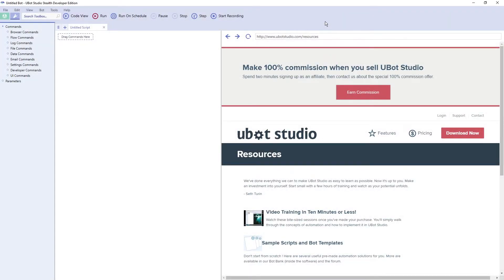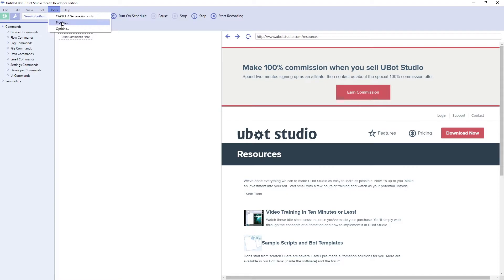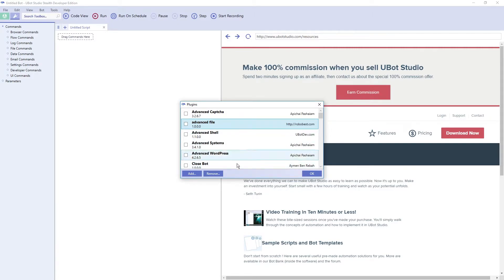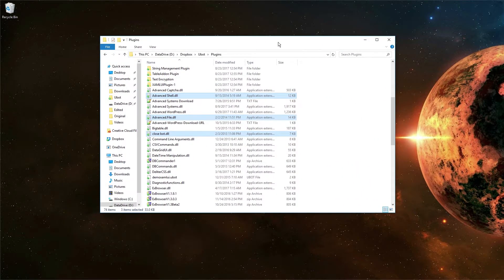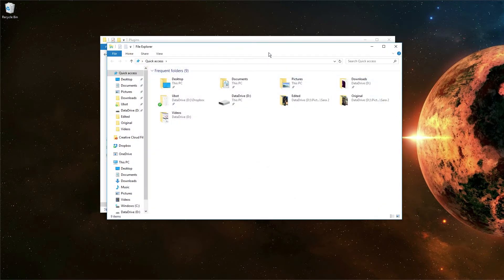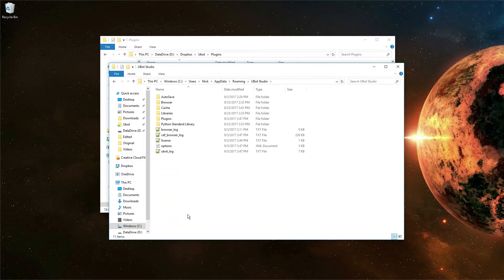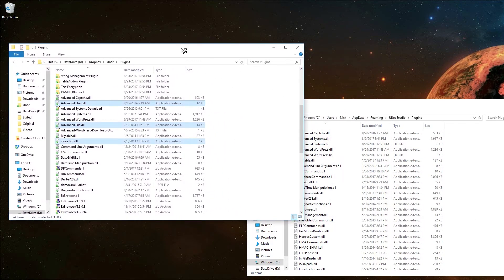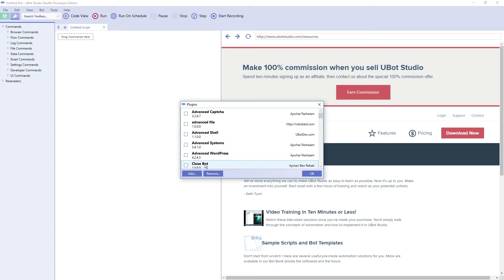Ubot Studio: How To Install Multiple Plugins Quickly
Learn how to install multiple plugins quickly in Ubot Studio. In this video I show you a better way than adding them one by one.